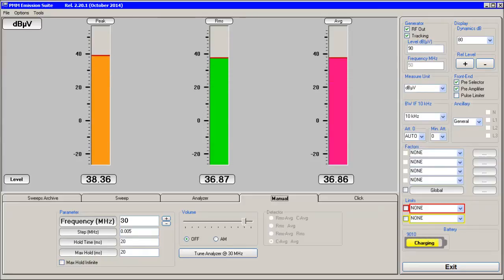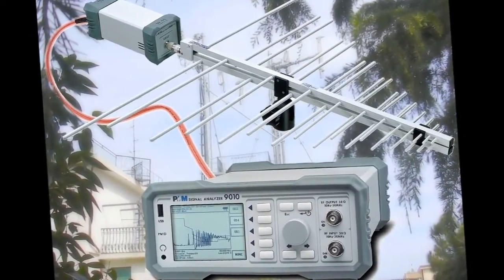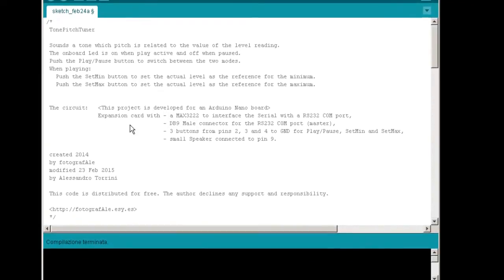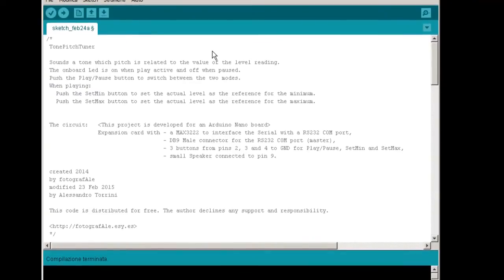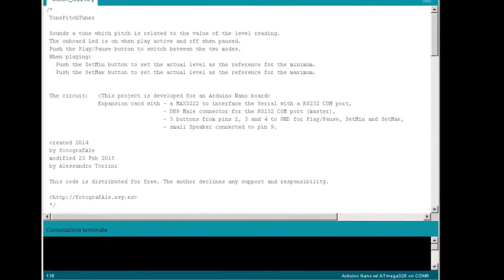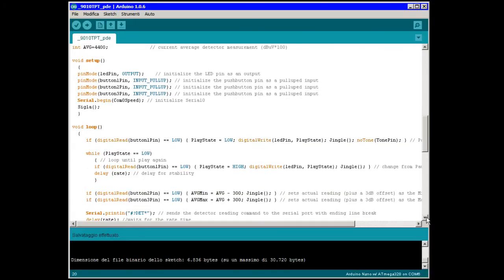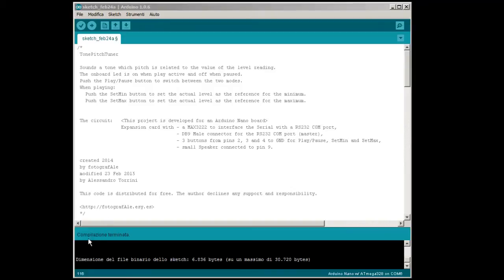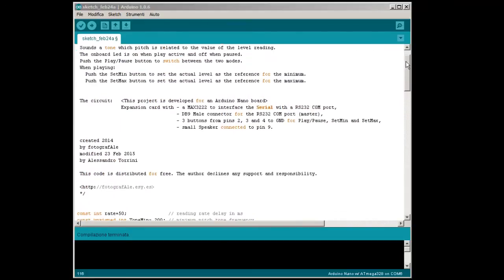Video of an Arduino "Tone Pitch Tuner" for PMM 9010 receiver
Tone-Pitch-Tuner
sounds a tone which pitch is related to the value of the level reading.
 The onboard Led is ON when play active and OFF when paused.
 Push the Play/Pause button to switch between the two modes.
 When playing:
   Push the SetMin button to set the current level as the reference for the minimum.
   Push the SetMax button to set the current level as the reference for the maximum.

This is an unofficial project. No support nor responsibility is offered. A misuse may damage the instrumentation. Use it at your own risk.